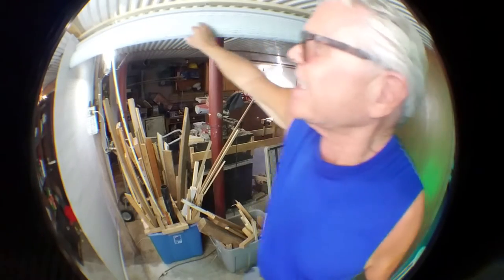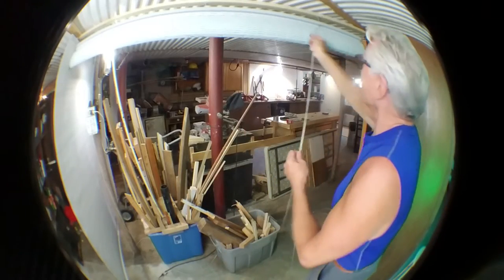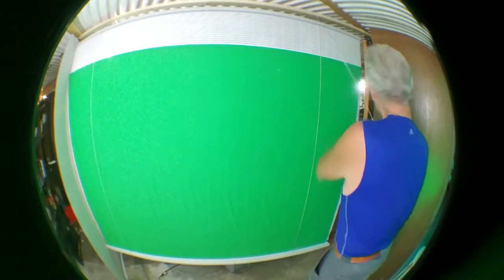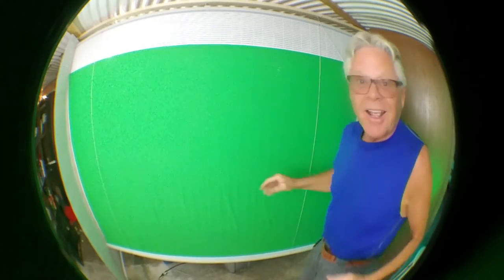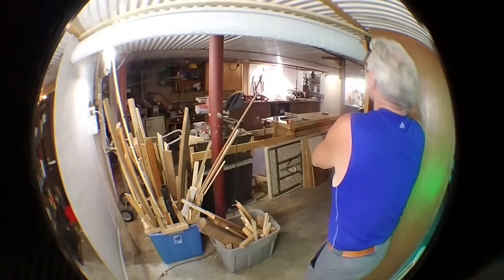Andreas green screen curtain for computer desk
Demonstration of green screen curtain for computer desk.  Andreas Needs to sell Mom&Dad on letting GrandTom Install it.  9/15/16